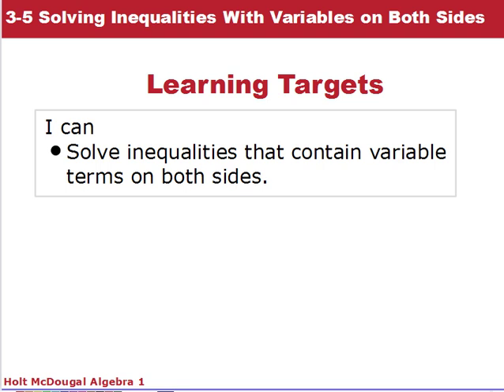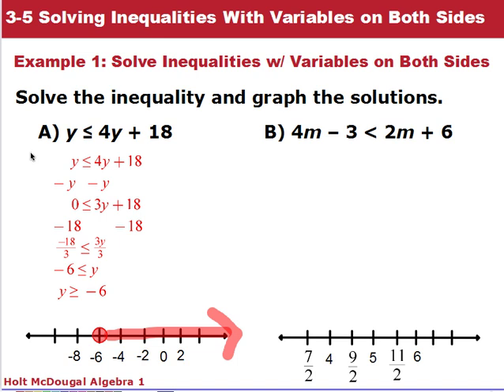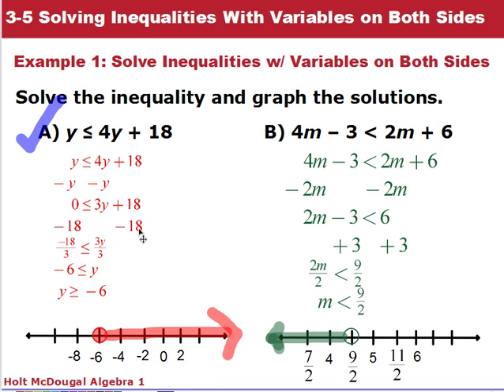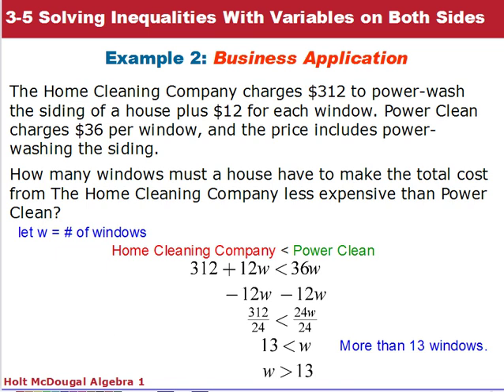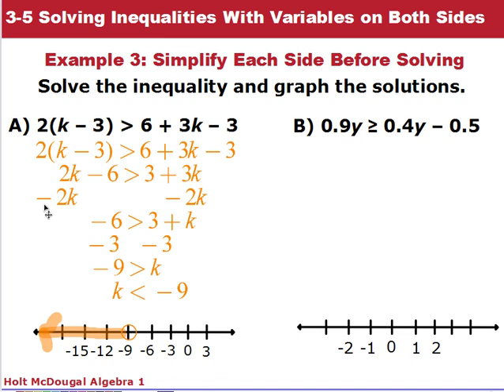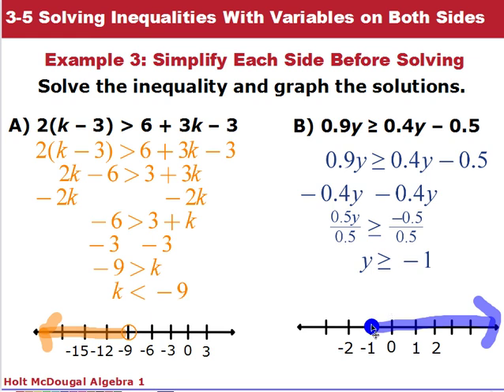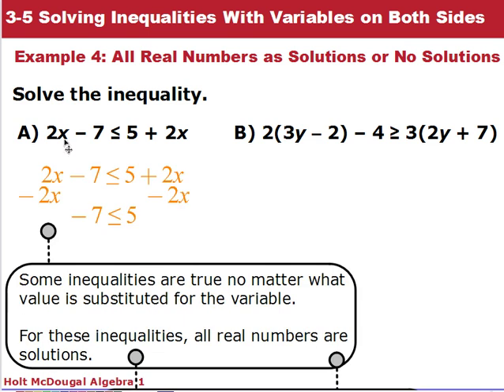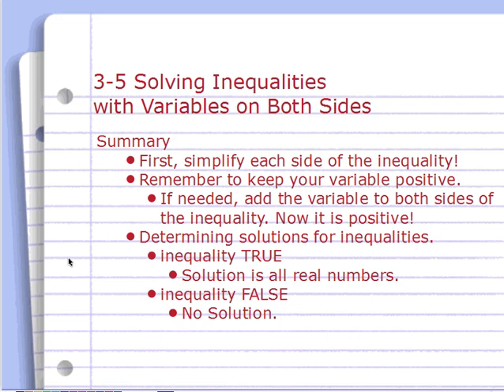Algebra 1 3-5 Solving Inequalities with Variables on Both Sides